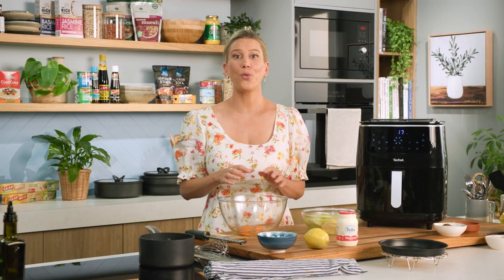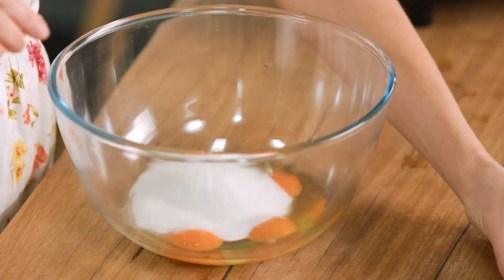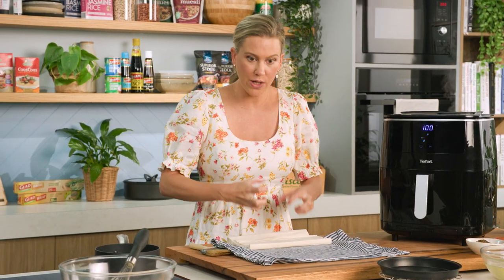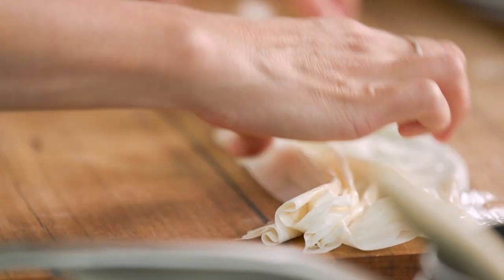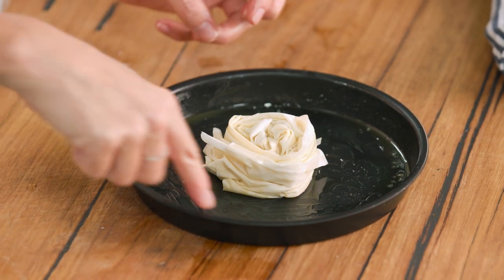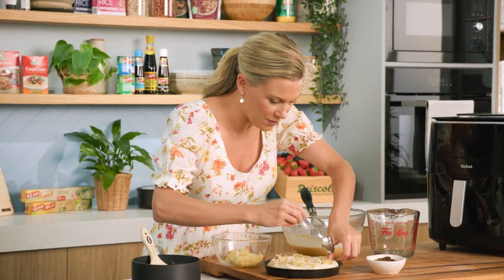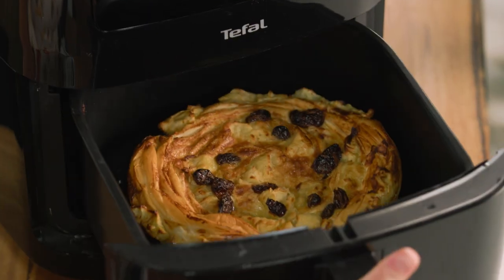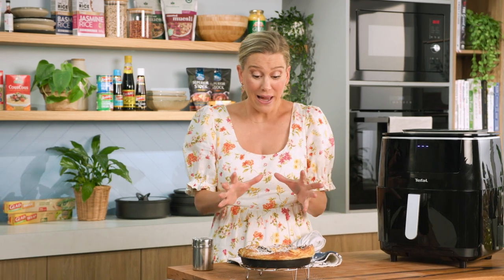Apple and Custard Fillo Tart | EG13 Ep04